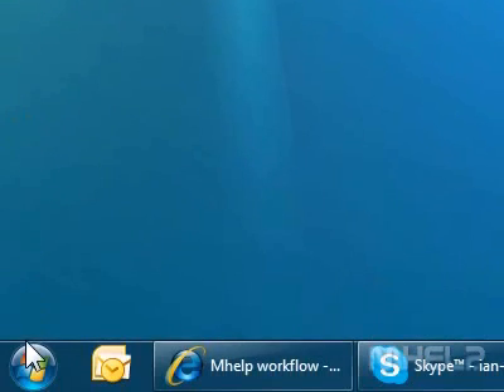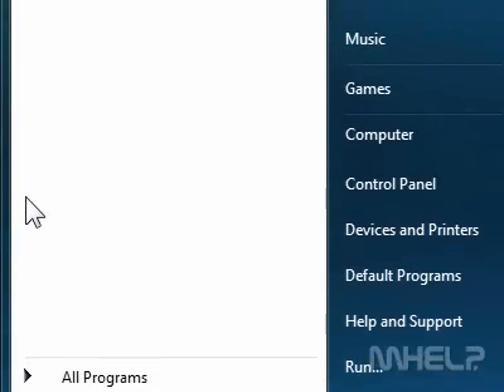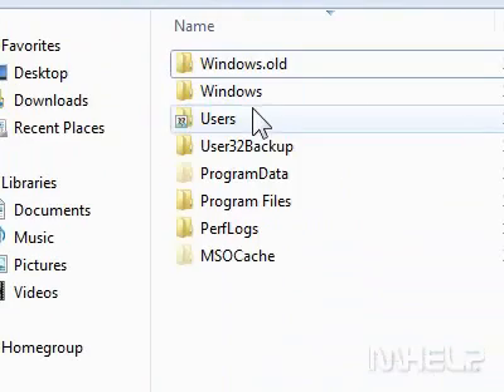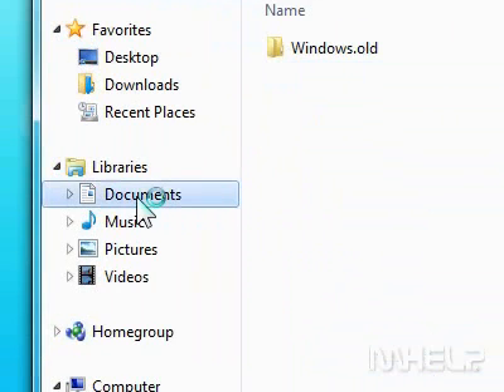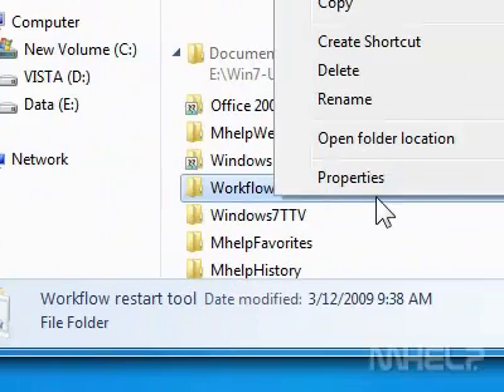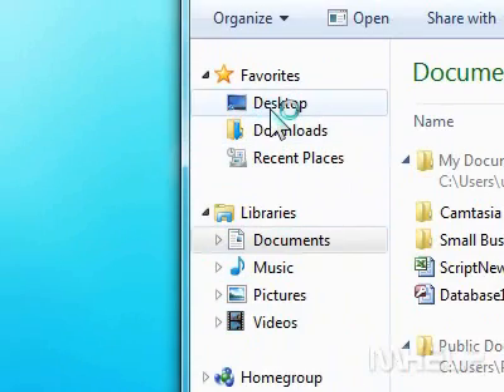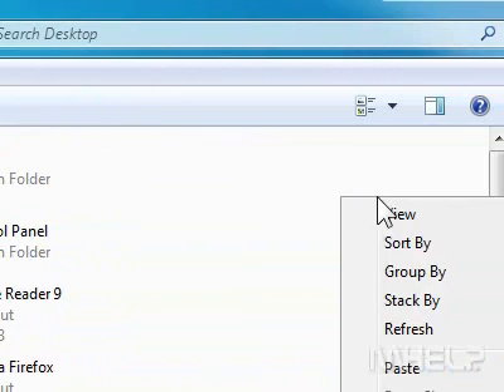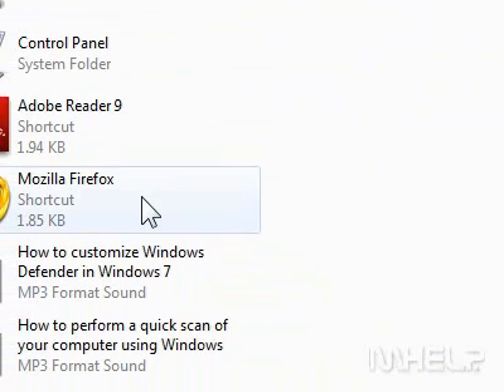How to cut a folder in Windows 7